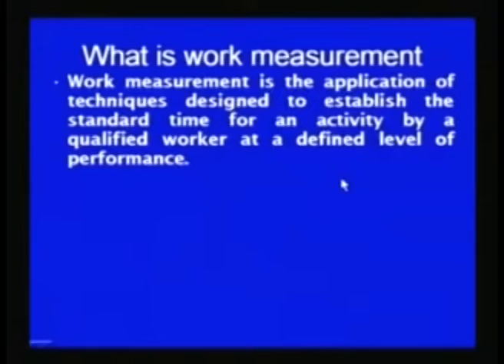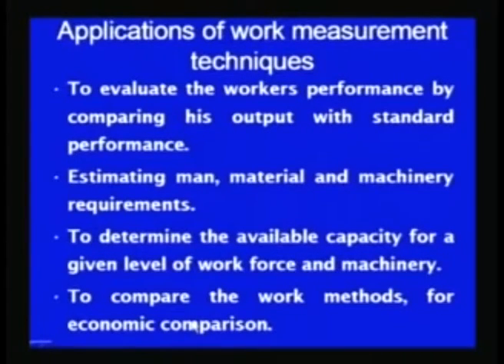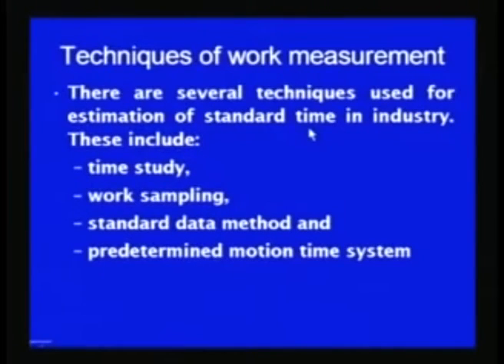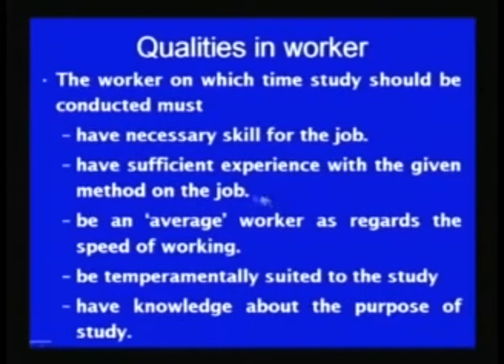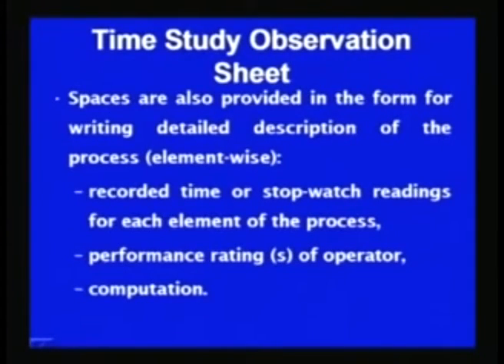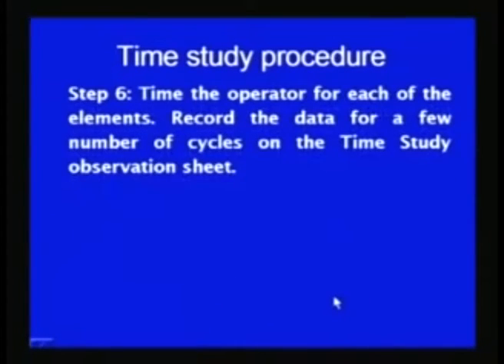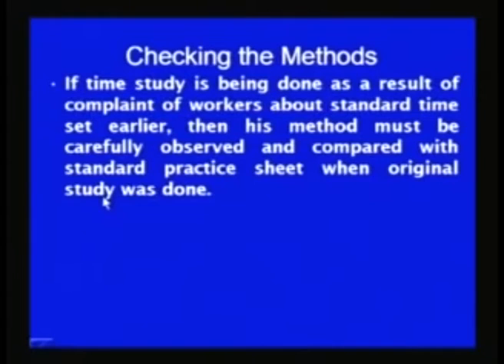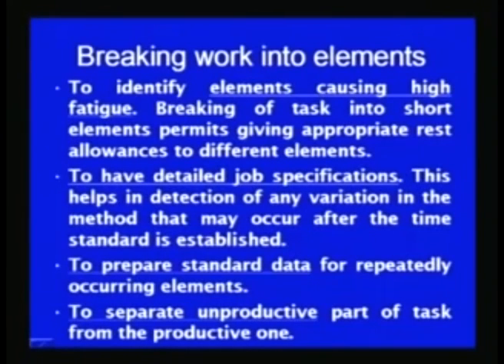Introduction and Performance Parameters of Propulsion System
Courses: IC Engines and Gas Turbines